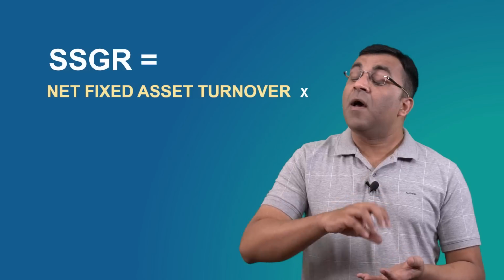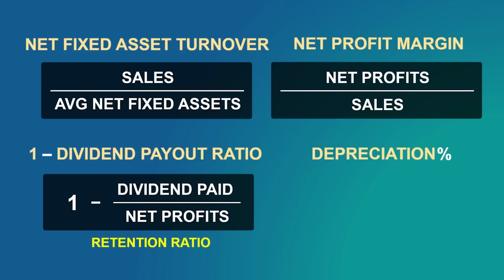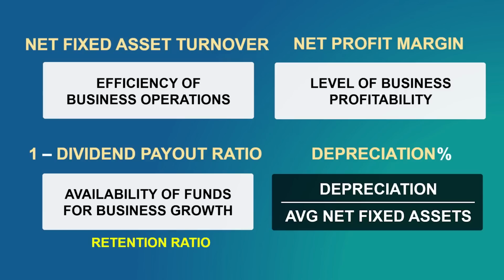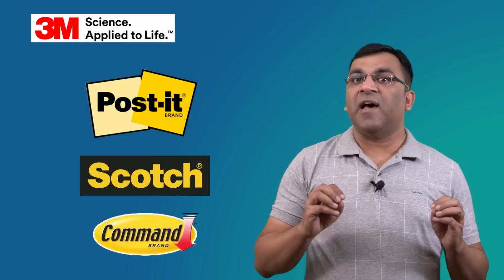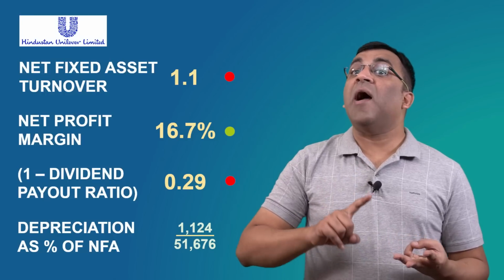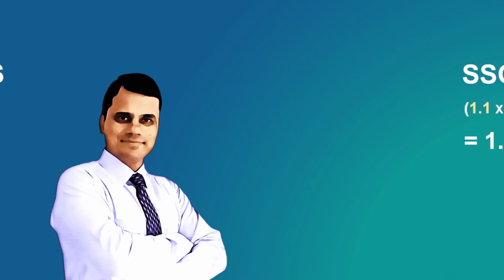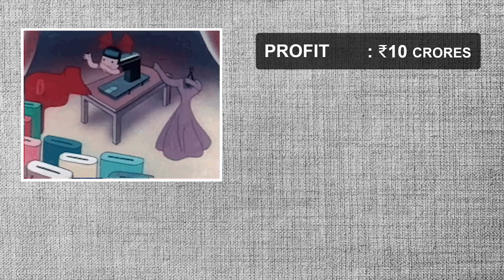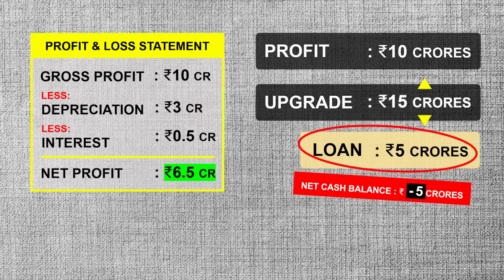How to Calculate Margin of Safety? Learn 3 Unique Methods | Ben Graham & The Intelligent Investor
🤝 Download the PowerUp Money app to select mutual funds intelligently & review your portfolio in minutes

🤝 Join Stockscans for powerful stock analysis, smart market scans & real-time insights

The Margin of Safety is investing's most important principle as it not only reduces the risk of investment but also improves the return. The concept was first introduced by Benjamin Graham in his book, The Intelligent Investor and then improved by successful investors like Warren Buffett, Seth Klarman, Charlie Munger and others. While everyone understands the concept, there is very little literature on how to calculate margin of safety or how to quantitatively assess its presence or absence.

In this video, I shall present three unique ways of calculating margin of safety. Like a lot of my previous videos, this is a concept that retail investors like you & me can imbibe in our stock screening & selection process thereby improving our investing decisions

👉 Video Chapters:
00:00 What is Margin of Safety?
01:33 Benjamin Graham's Method
03:11 Self-Sustainable Growth Rate (SSGR)
09:13 Free Cash Flow Method
12:28 Shankar's Viewpoint

👉 Some Useful Resources/Readings:
‣ The Intelligent Investor by Benjamin Graham (book link)
‣ Dr. Vijay Malik's excellent post on Margin of Safety (must read)